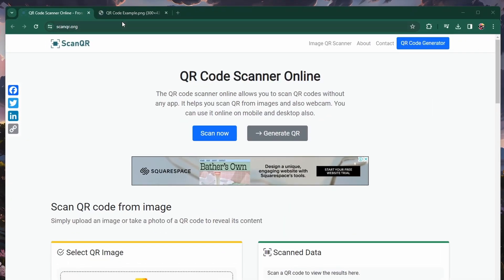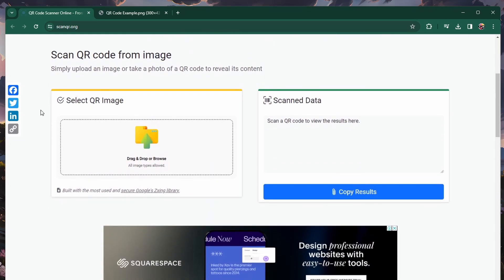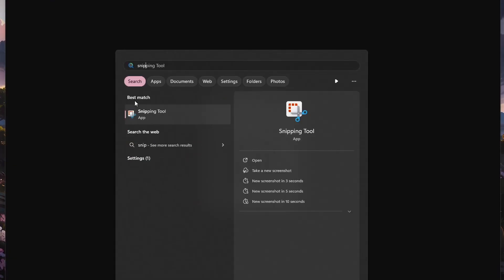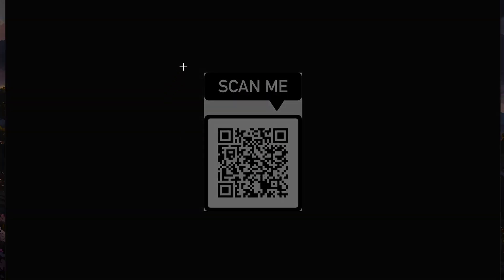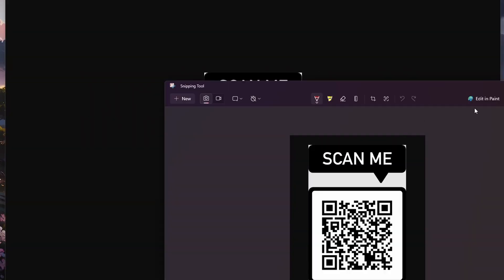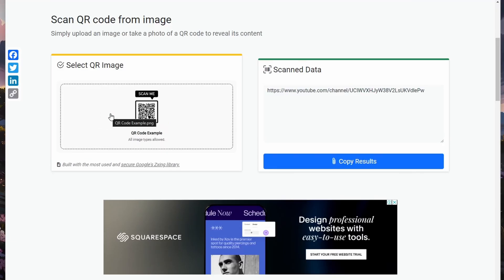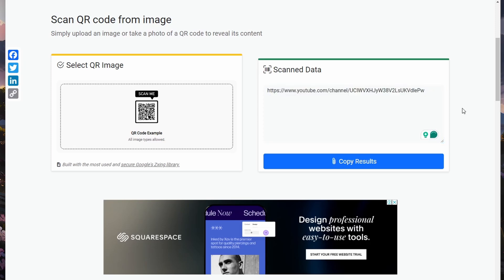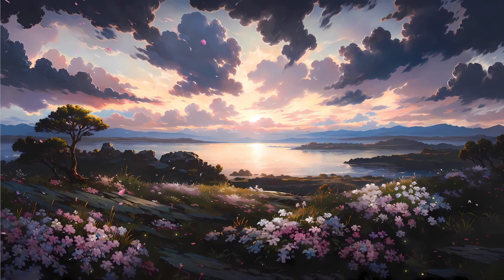How To Scan WiFi QR Code with Laptop - Easy Guide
A short tutorial on scanning a WiFi QR code on your PC.